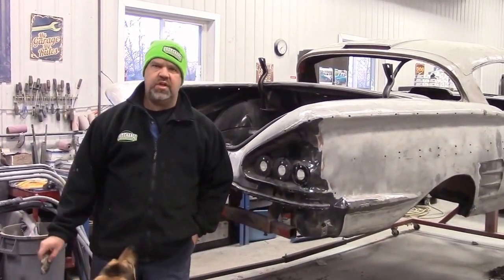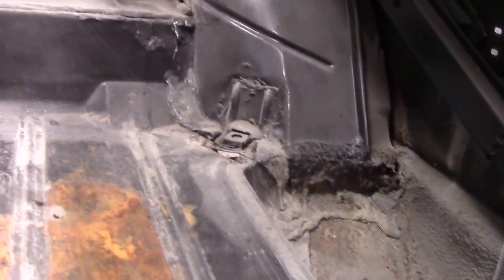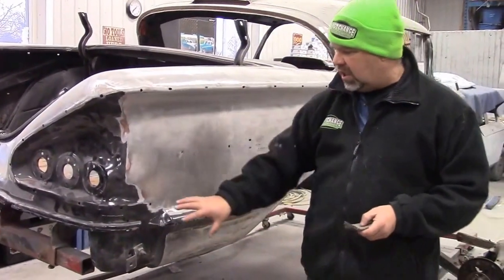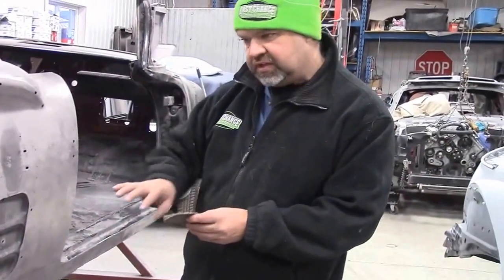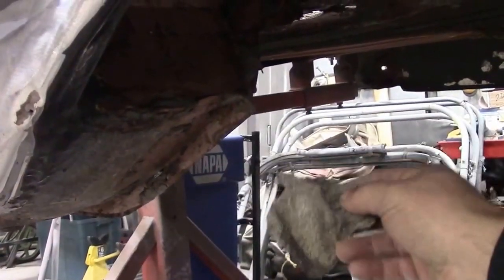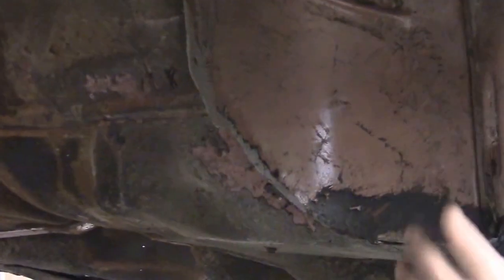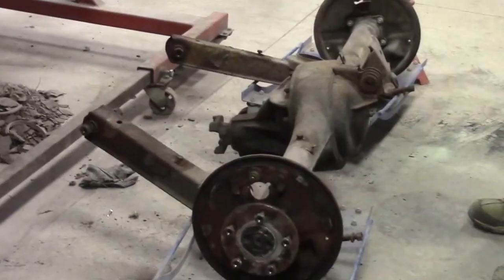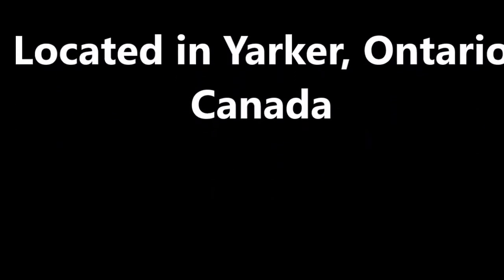1958 Impala Restoration Update Part 4, lastchanceautorestore.com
The body of the 1958 Impala is on the rotisserie and a large amount of undercoating material is remove and the body is ready to be media/sandblasted.